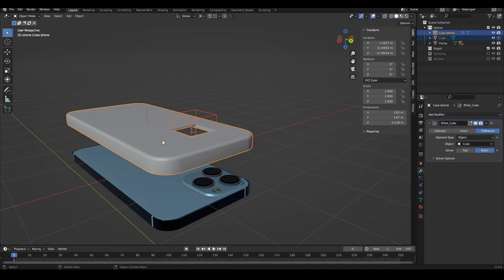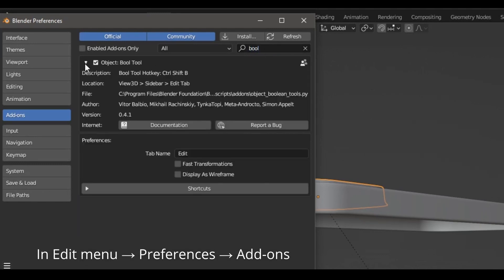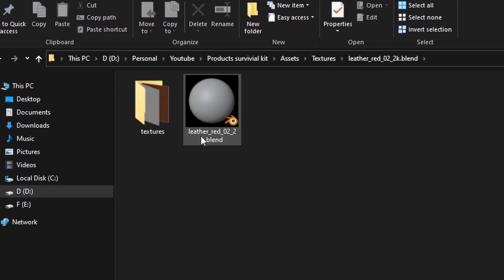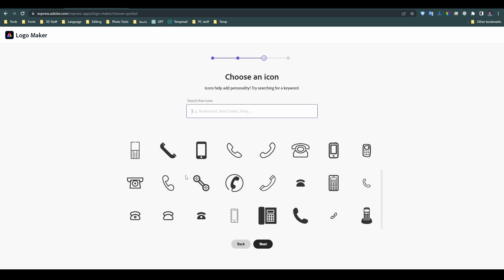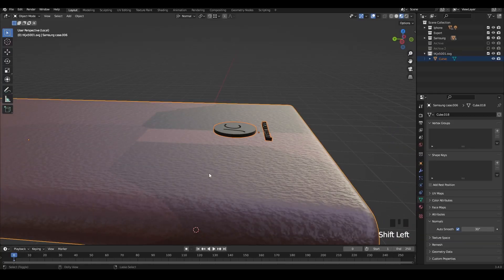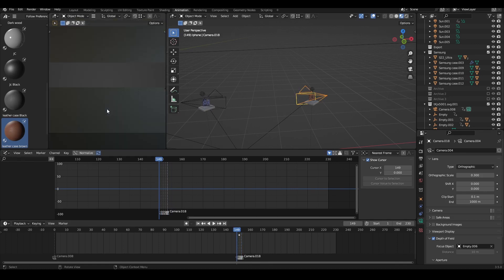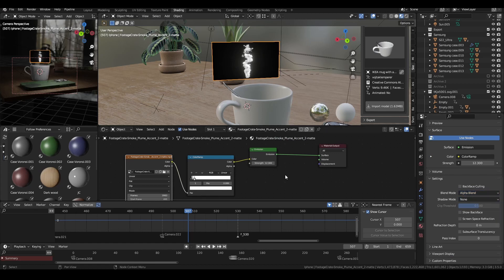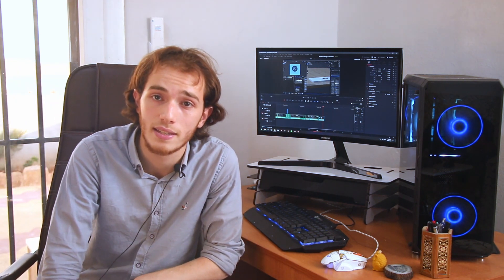Products Design Survival Kit | 3D product design in Blender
If you've ever wanted to create a 3D animation for a product and you never had the chance for it, here are some few tips and tricks that might be useful for you to try creating your first product render.

If Blender seems new to you, you can start learning in from zero in @blenderguru's donut course here:

and finally if you're interested in making your first VFX shot, check out @CGGeek's vfx videos:

Chapters:
0:00 Intro
0:20 Modeling
1:32 Shading
2:26 Branding
4:04 Environments and Animation
6:06 The Final Result